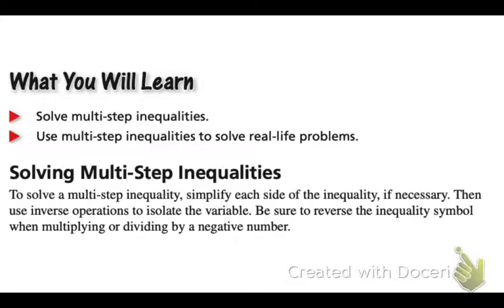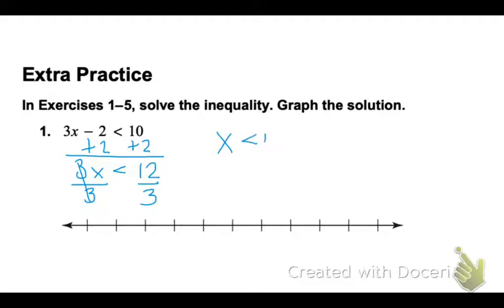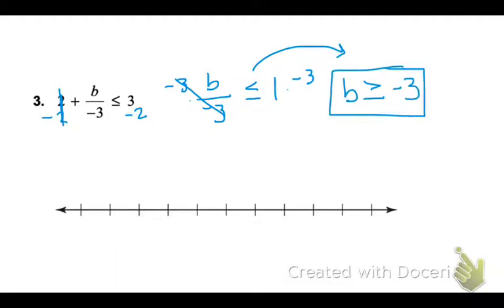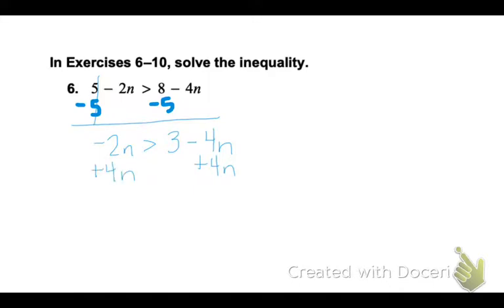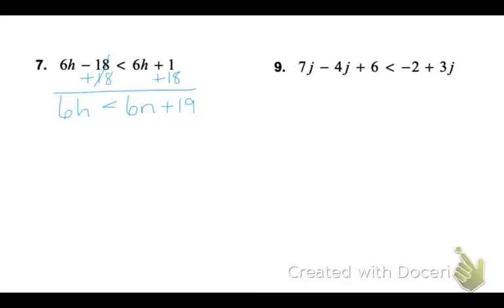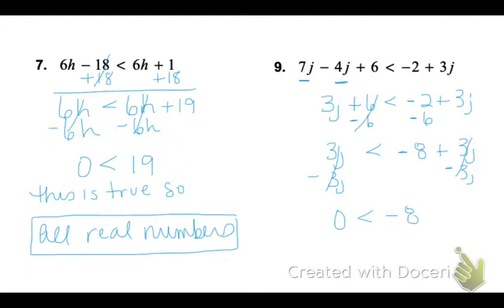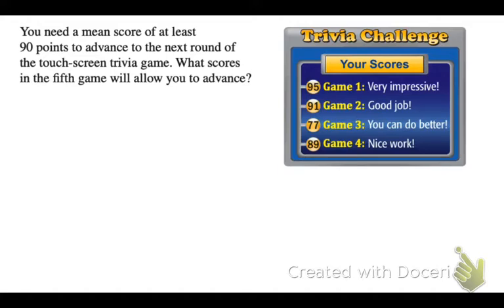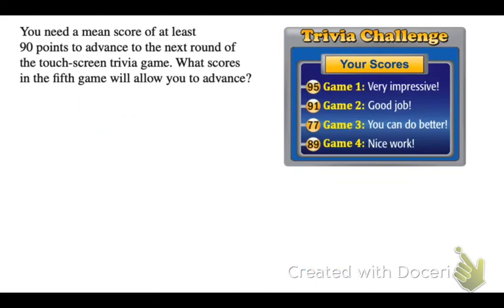Algebra 2.4 Solving Multi-step Inequalities